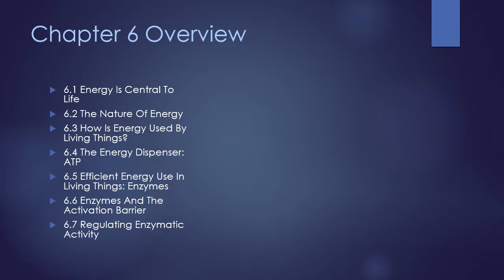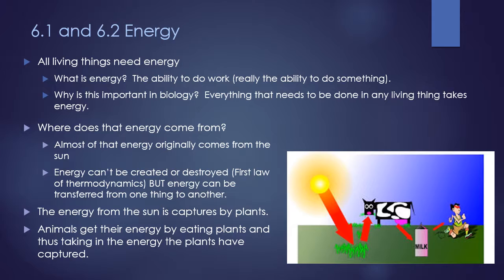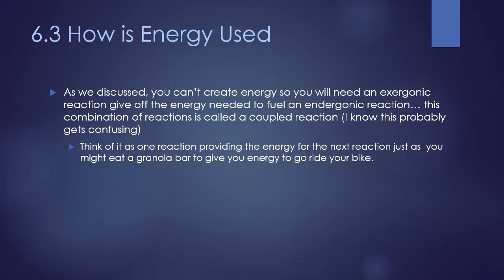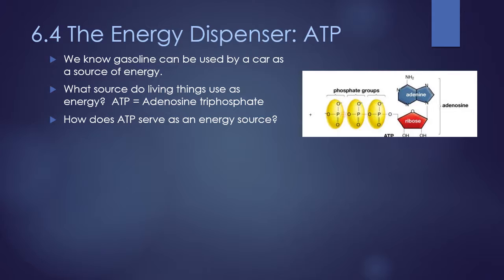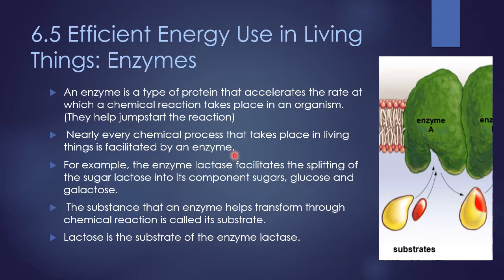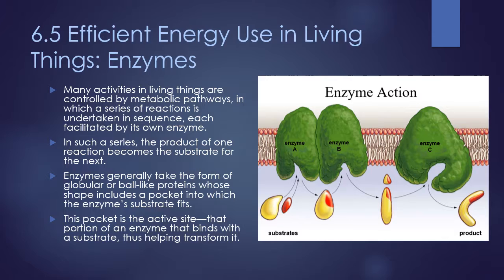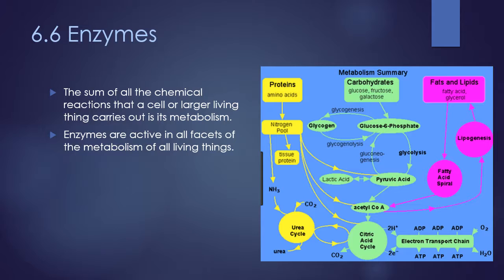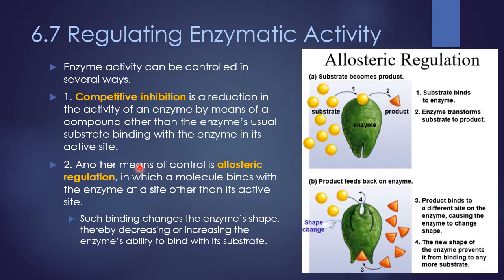CHAPTER 6 Lecture